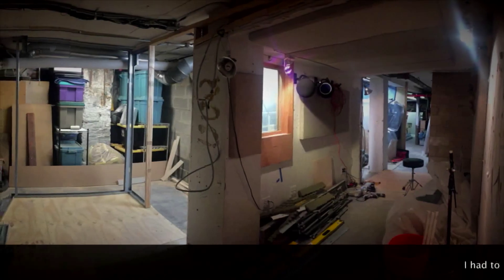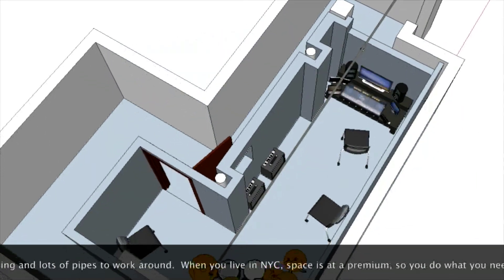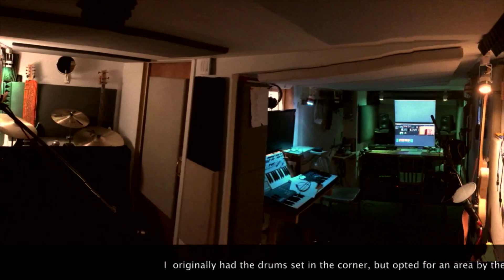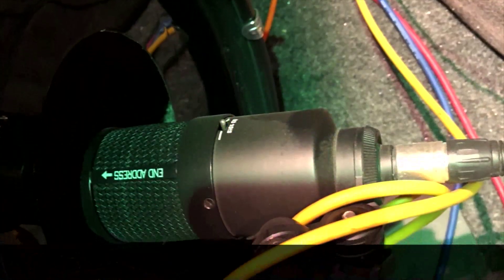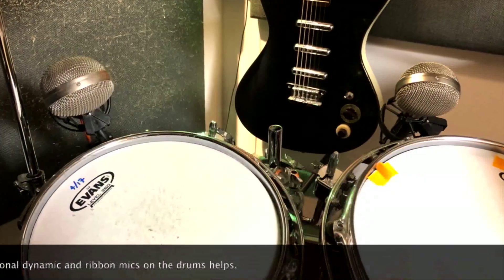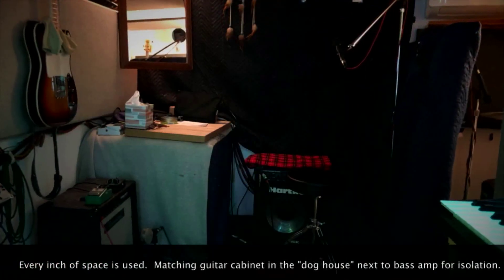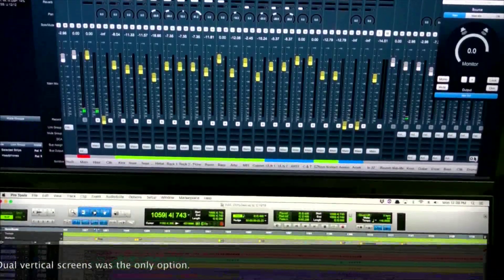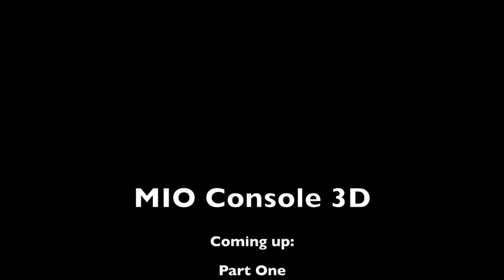Intro- Metric Halo's MIO Console 3D in Use with ProTools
How to use MIO Console3D as a front end for recording to your favorite DAW (in this case ProTools) for live tracking.